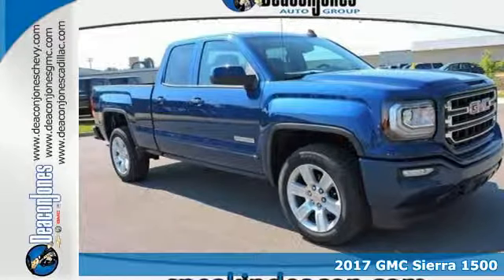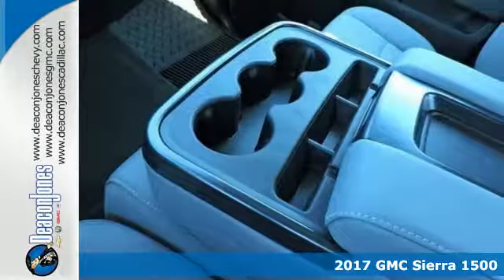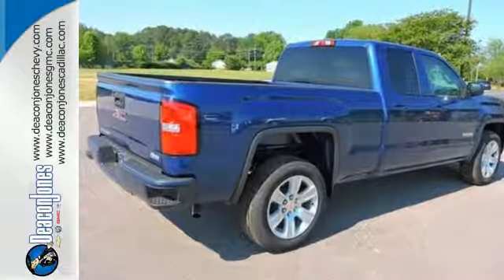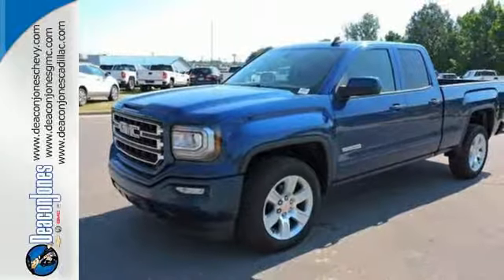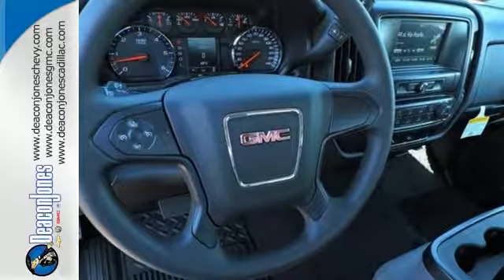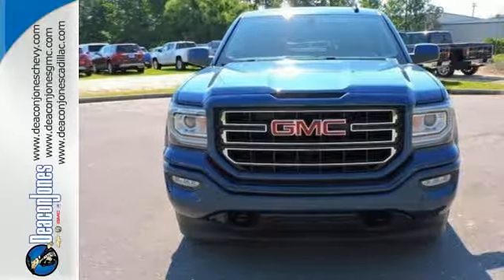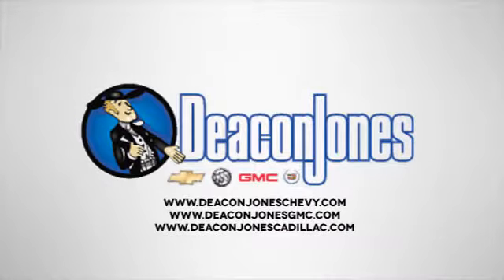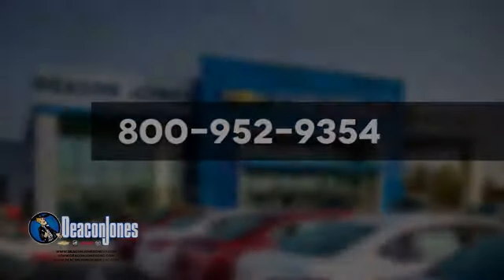2017 GMC Sierra 1500 Smithfield NC Selma, NC #370500 - SOLD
Year: 2017
Make: GMC
Model: Sierra 1500
Engine: 5.3L 8 Cylinder Engine
Transmission: AUTOMATIC
Color: STONE BLUE METALLIC
Interior: JET BLACK / DARK ASH
Stock #: 370500
VIN: 1GTR1LEC8HZ325303
TRANSMISSION, 6-SPEED AUTOMATIC, ELEC... ELEVATION EDITION, REAR VISION CAMERA, GVWR, 7000 LBS. (3175 KG). Sierra 1500 trim, STONE BLUE METALLIC exterior and JET BLACK / DARK ASH interior. FUEL EFFICIENT 23 MPG Hwy/16 MPG City! AND MORE! KEY FEATURES INCLUDE: . Electronic Stability Control, 4-Wheel ABS, HID headlights, 4-Wheel Disc Brakes, Tire Pressure Monitoring System. OPTION PACKAGES: ELEVATION EDITION includes (NZQ) 20 x 9 Black-painted aluminum wheels, (QT0) P275/55R20 all-season, blackwall tires, (DL8) outside heated power-adjustable mirrors, (DP6) body colored mirror caps, (TRB) body color accented grille surround, (AQQ) Remote Keyless Entry, (A91) remote locking tailgate, (AKO) deep tinted glass, (B86) bodyside, body color moldings, (KI4) 110-volt AC power outlet, (IOB) 7 diagonal monochromatic display radio with IntelliLink, (UE1) OnStar, (VV4) OnStar 4G LTE Wi-Fi Hotspot, (B30) carpeted floor, (VB5) front body-color bumper, (VT5) rear body-color bumper with corner steps, (D75) body colored door handles, (T3U) LED front fog lamps and (V76) Black recovery hooks on 2WD model. ENGINE, 5.3L ECOTEC3 V8, WITH ACTIVE FUEL MANAGEMENT, DIRECT INJECTION and Variable Valve Timing, includes aluminum block construction (355 hp [265 kW] @ 5600 rpm, 383 lb-ft of torque [518 Nm] @ 4100 rpm; more than 300 lb-ft of torque from 2000 to 5600 rpm), STONE BLUE METALLIC, AUDIO SYSTEM, 7 DIAGONAL COLOR TOUCH SCREEN WITH INTELLILINK, AM/FM with USB ports, auxiliary jack, Bluetooth streaming audio for music and most phones, Pandora Internet radio and voice-activated technology for radio and phone (Includes (UQ3) 6-speaker audio system, (UE1) OnStar, (VV4) OnStar 4G LTE Wi-Fi Hotspot. REAR VISION CAMERA, TRANSMISSION, 6-SPEED AUTOMATIC, ELECTRONICALLY CONTROLLED with overdrive and tow/haul mode. Includes Cruise Grade Braking and Powertrain Grade Braking (STD) Horsepower calculations based on trim engine configuration. Fuel economy calculations based on original manufacturer data for trim engine configuration. Please confirm the accuracy of the included equipment by calling us prior to purchase.

Address:
1115 North Bright Leaf Blvd